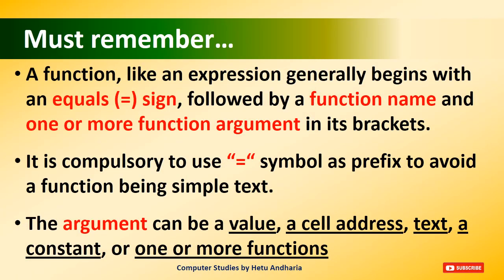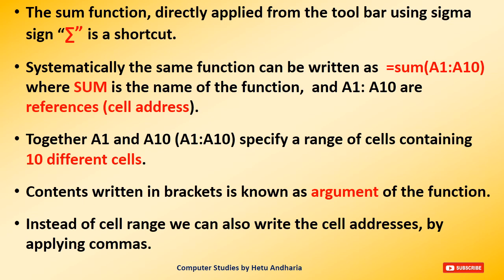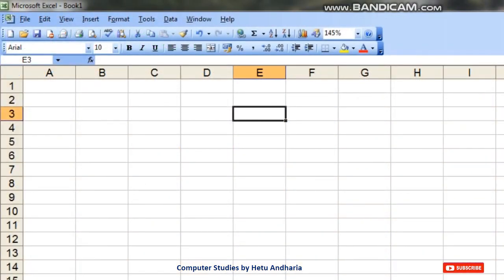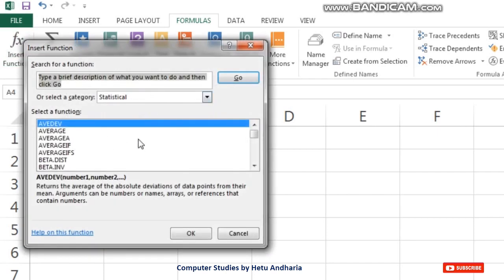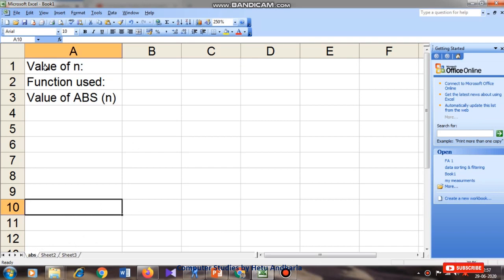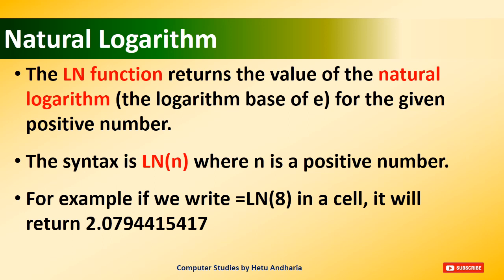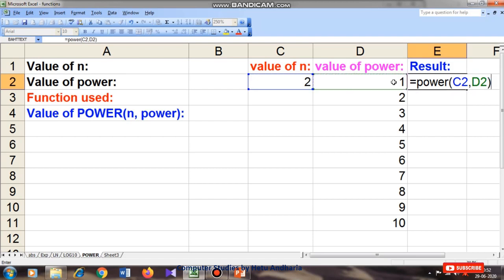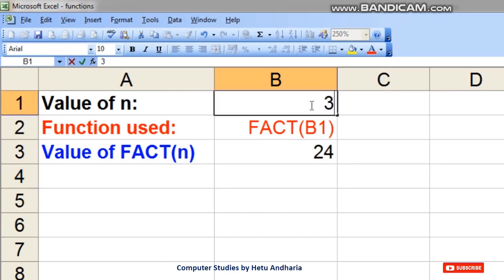Computer Studies class 10 GSEB Chapter 7 English Medium (Part-1)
Through this video I am explaining Chapter 7 (functions in calc) of SSC (std 10) computer subject (English Medium) GESB (Gujarat Secondary Education Board). This is part 1. This video is only for school students who are studying computer subject in High School. Purpose of explaining the chapter through YouTube is that, they can easily study at home through this video. I am teaching the chapter is such a way that the students can easily remember the things.

10th std computer studies
10th std computer studies chapter 7
computer studies class 10 GSEB Chapter 7 functions in calc  (Part-1) english medium
functions in calc  english medium
10th std computer studies english medium
10th std computer studies chapter 7 English medium
Computer studies by hetu Andharia